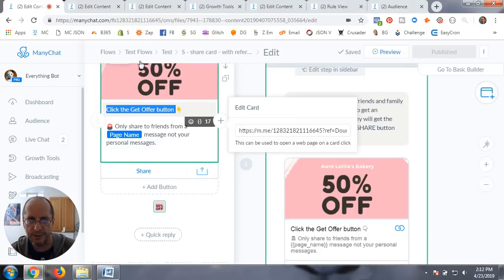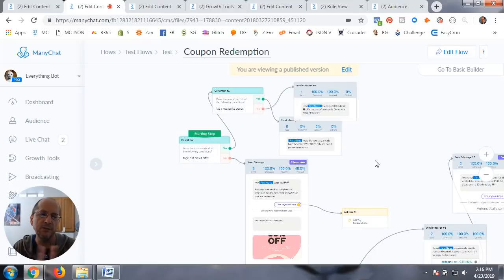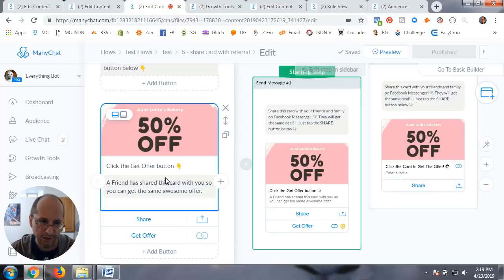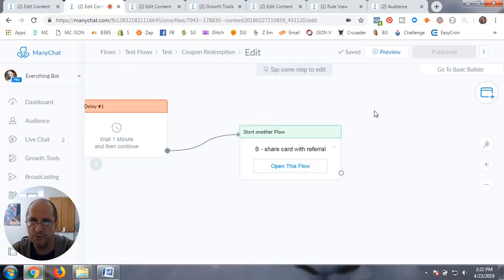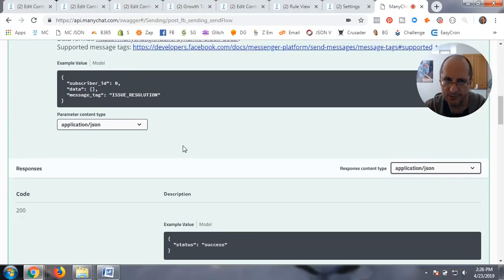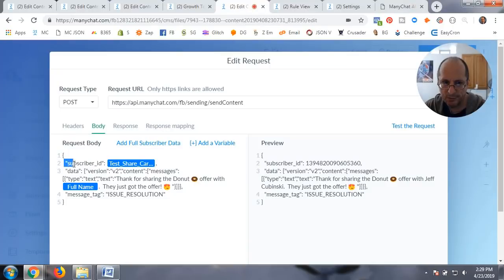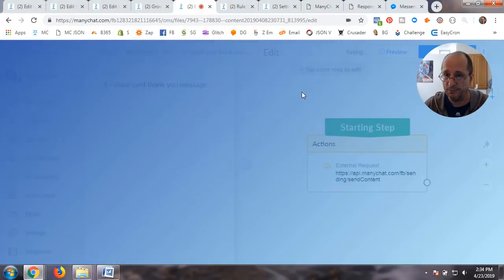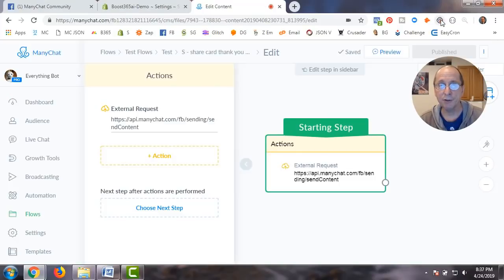ManyChat Card Share Button with Referral Tracking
ManyChat Card Share Button with Referral Tracking.  === Messenger Marketing with an ROI” Facebook Group

By using the ManyChat Ref URL Growth Tool with ManyChat User ID as payload of the ManyChat Growth Tool you can track the organic Share Card sales.

Watch this ManyChat Tutorial video 🎥 if you want to learn:
- How to setup a ManyChat Gallery Card with a Share button.
- How to setup a ManyChat Ref URL Growth Tool to receive the ManyChat User ID as payload when the one receiving the ManyChat Card takes advantage of the offer.
- How to setup sending a Thank You message to the ManyChat Subscriber that shared the ManyChat Gallery Card off by using the ManyChat Public API to send the ManyChat JSON message.